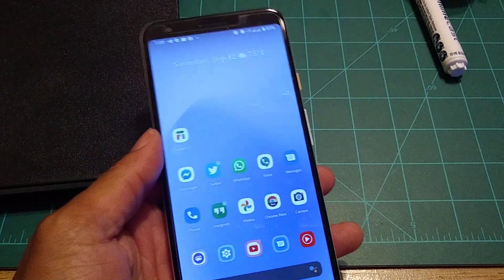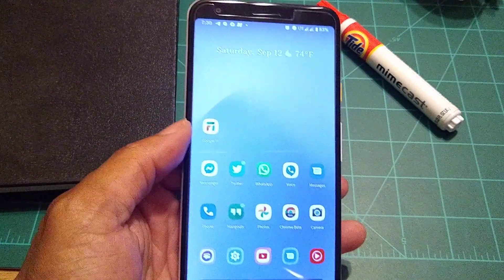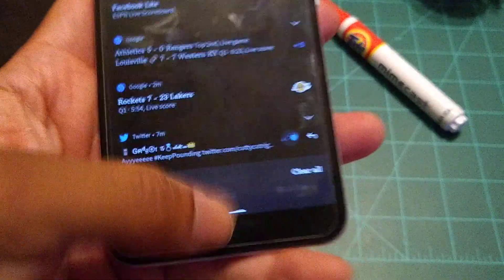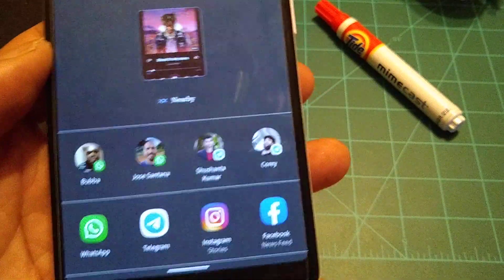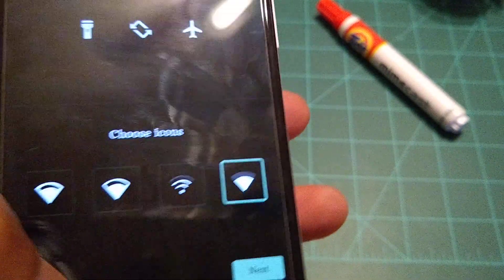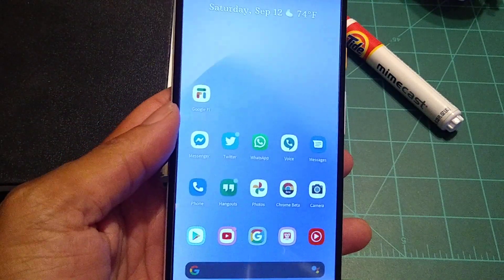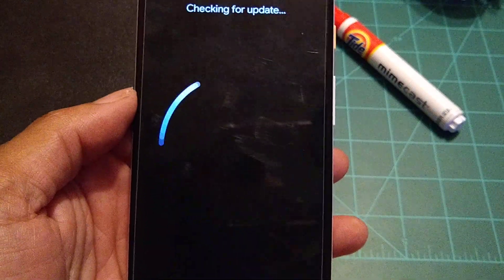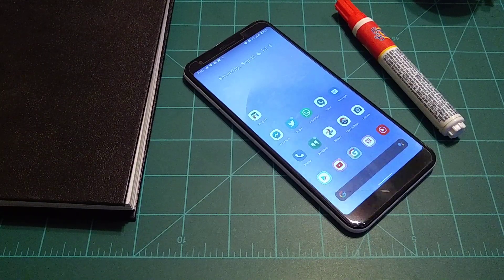Android 11 Best Features 4 Free Google Pixel 3A XL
in this video I discussed my favorite features of Android 11.

to see if your Android phone will get the update head to Android dot com.